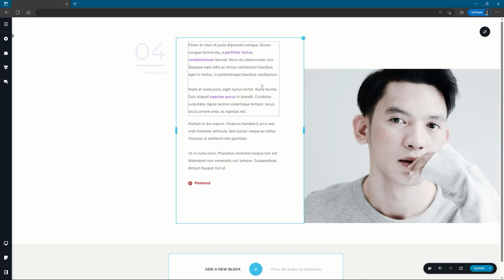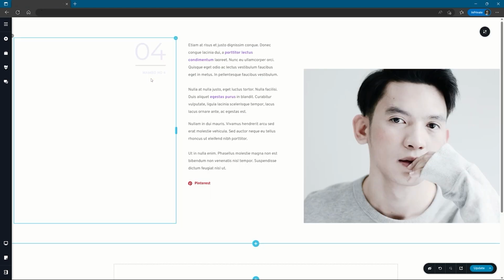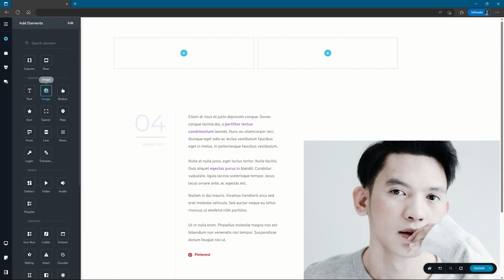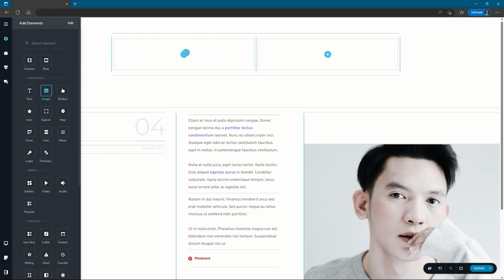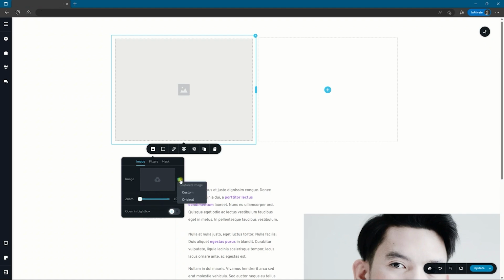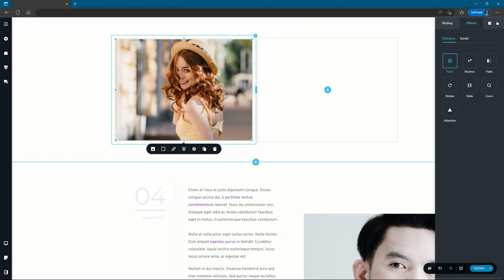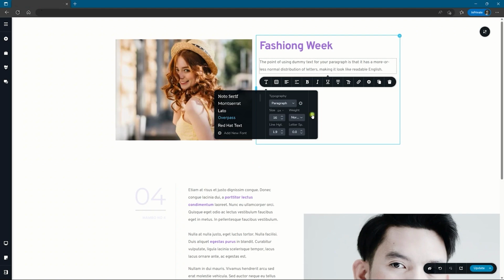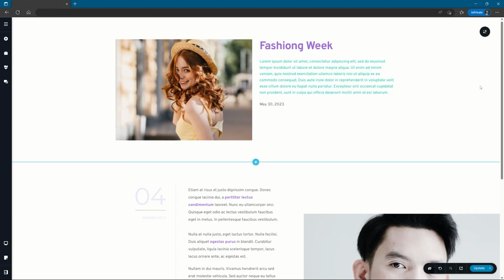BLACKSMIITH TUTORIALS: Dynamic Elements